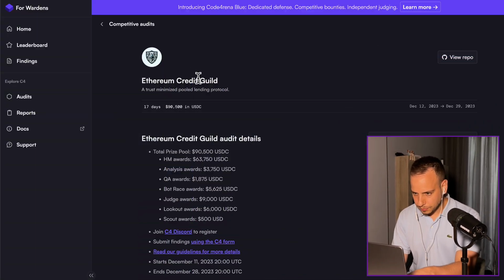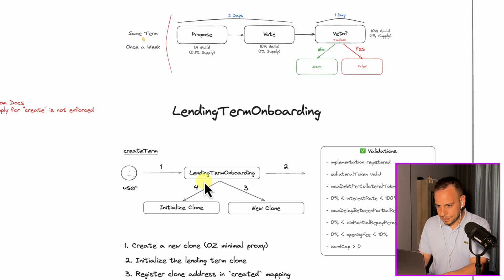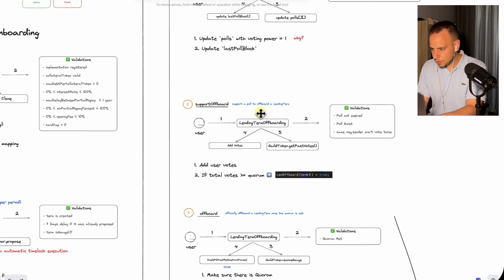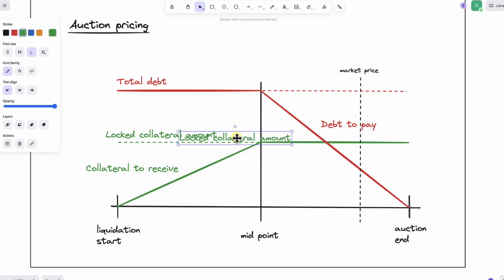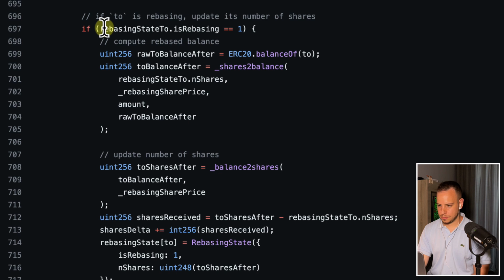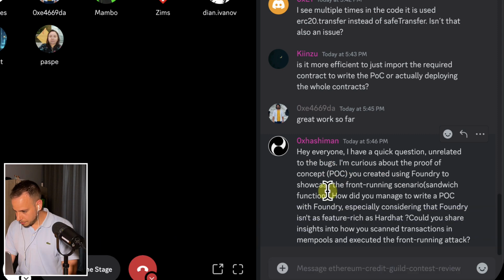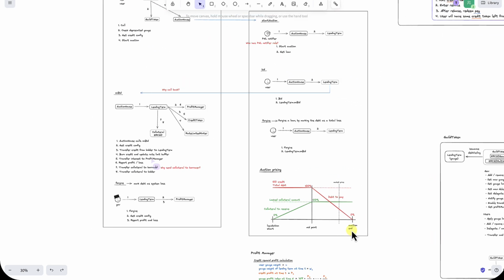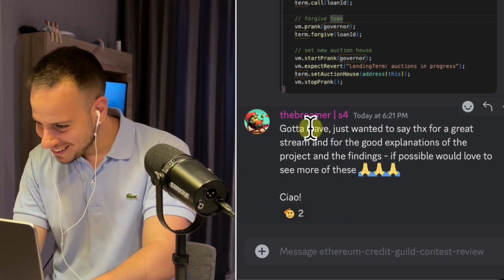Code4Rena Contest Livestream with Smart Contract Programmer - Ethereum Credit Guild (2 Hours)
Join me and Smart Contract Programmer in this insightful live stream where we delve into the Ethereum Credit Guild Contest on code4rena. We share valuable tips, insights, and discoveries that will level up your smart contract auditing skills.

🔍 What's Covered:
- How we worked as a team
- Productive sessions, brainstorming, and idea sharing
- Ethereum Credit Guild Protocol Overview
- Bugs that we found and bugs that the Smart Contract Hacking course students found

The live session took place in the smart contract hacking course Discord community, in case you want to join the next one, check it out:

Catch the full review on YouTube! We discuss team dynamics and uncover some fascinating bugs 🐞
Don't miss out on the fun and knowledge shared!

Let's grow together in the world of Web3 security. 🚀

Timestamps
00:00:00 Intro
00:04:40 How Taz and I Worked Together
00:11:27 How We "Cheated"
00:12:23 A Tip for New Contests
00:14:15 Our Meetings and Diagrams
00:17:00 Auditing Contests Tip
00:18:27 Smart Contract Programmer Contests Tips
00:18:52 Promodoro for Auditing
00:20:20 Ethereum Credit Guild Overview
00:23:50 Lending Terms Explained
00:30:30 Credit Token and Guild Token
00:32:40 Governance: Lending Term On-boarding
00:36:00 Governance: Veto
00:37:50 Governance: Lending Term Off-boarding
00:42:19 Ethereum Credit Guild Tokenomics
00:47:43 Liquidations and AuctionHouse
00:54:44 Staking, Rewards, and Slashing
01:04:05 Finding 1: Transfer to Self to Claim Extra Credit
01:09:25 Finding 2-3: NotifyPnl Frontrunning
01:10:19 Attacker Mindset Brainstorming
01:11:40 Finding 2-3: NotifyPnl Frontrunning (Continue)
01:15:40 Tips to Write a Good PoC
01:23:16 Finding 4: Incorrect Profit Index Init
01:25:30 How to Get Better in Auditing Contests
01:27:08 Finding 4: Incorrect Profit Index Init (Continue)
01:31:23 Finding 5: Credit Multiplier Cross-Contract Issue
01:39:41 Students Findings
01:53:16 Summary